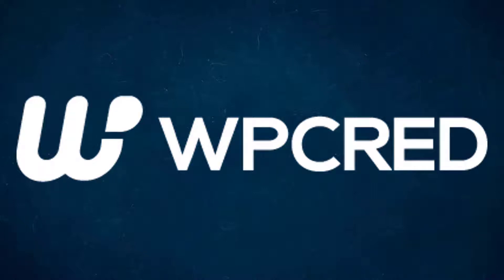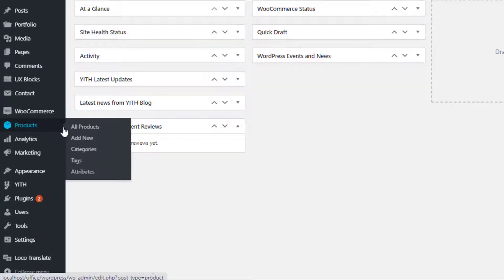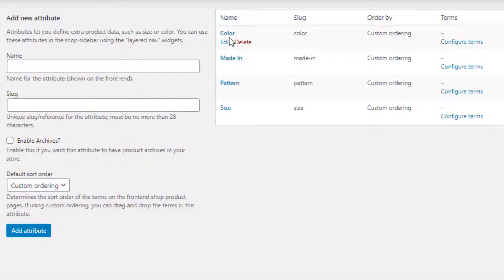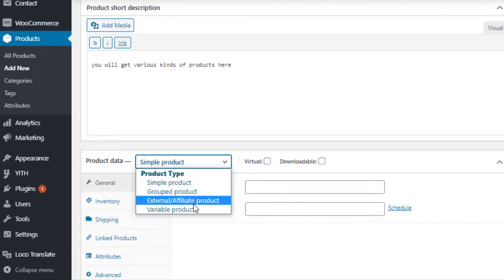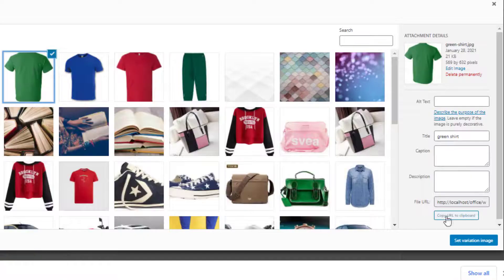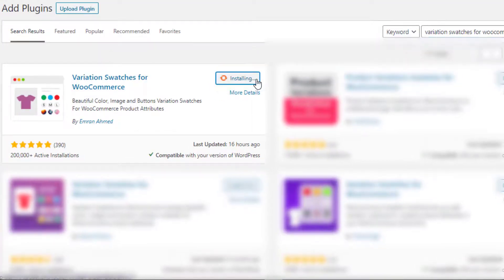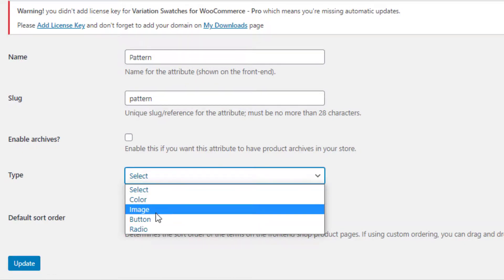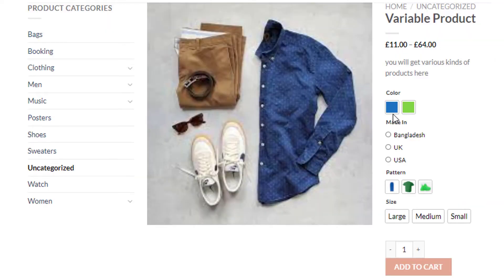How To Add WooCommerce Variations On Savoy WordPress Theme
Savoy theme is powered by WooCommerce, the most popular eCommerce platform on the web.

The theme has modern minimalist design that puts your products in focus, and our built-in AJAX functionality gives your customers a seamless user experience on both desktop and mobile devices.